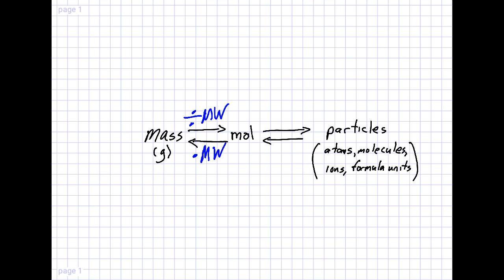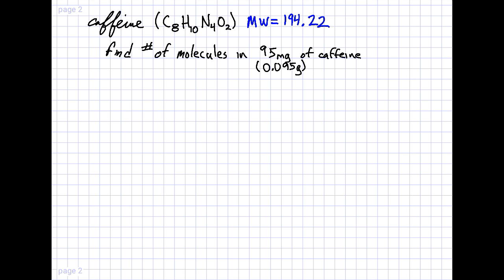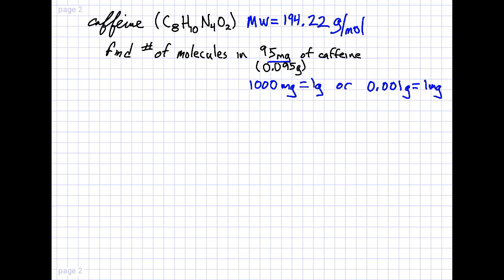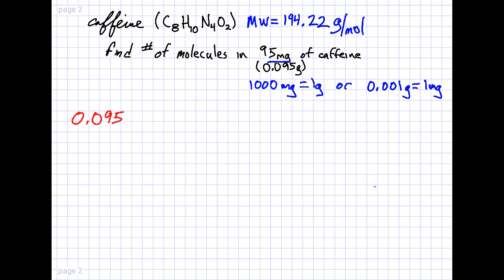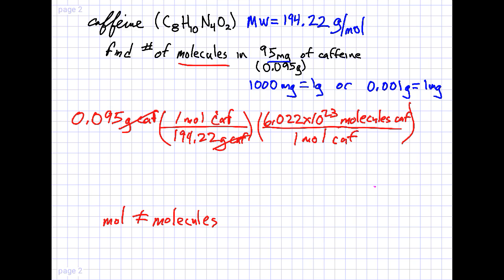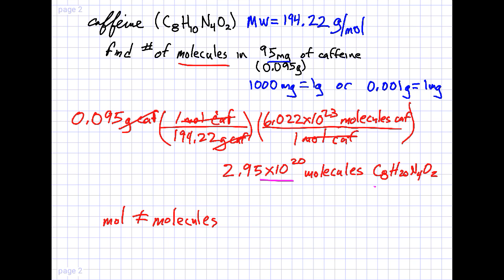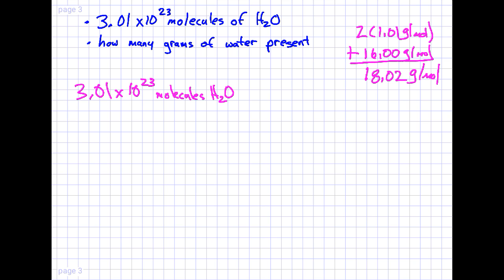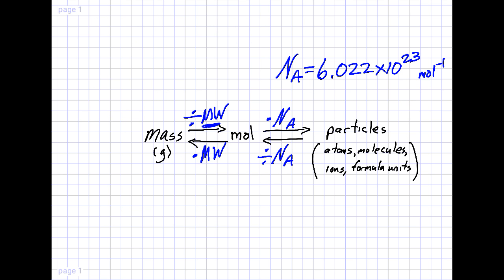Mass to molecules